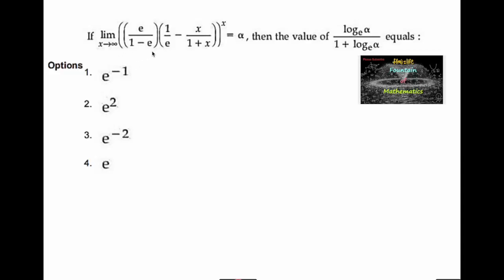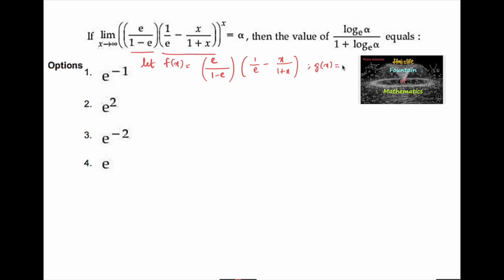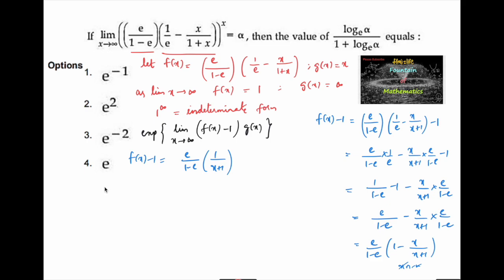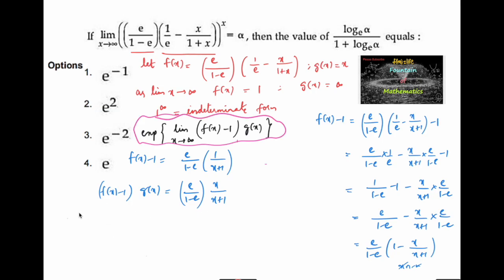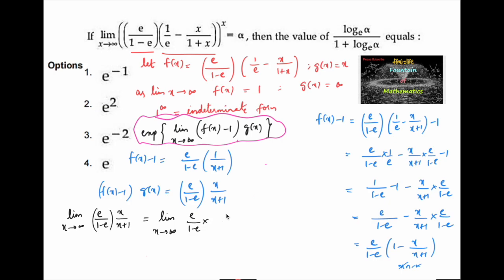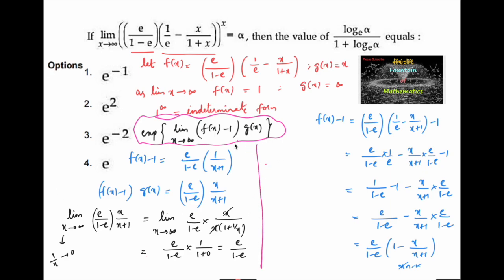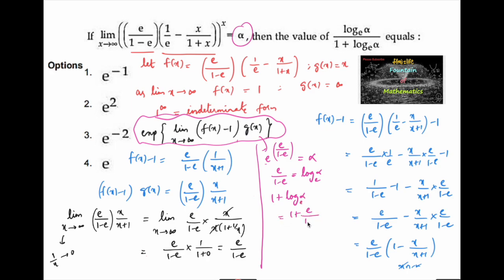If lim x to infinity (e/1-e)(1/e-x/1+x)=alpha log alpha JEE Main|Session 2|2025|Limits|CLASS 11|PYQs